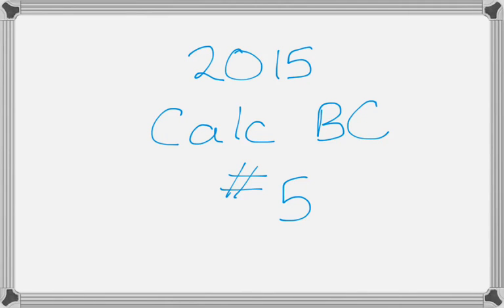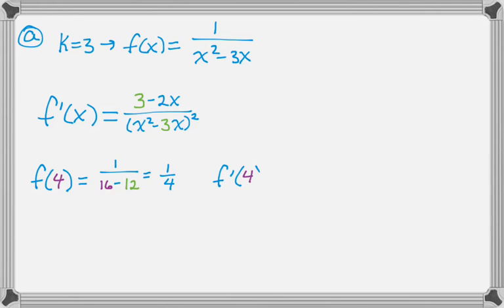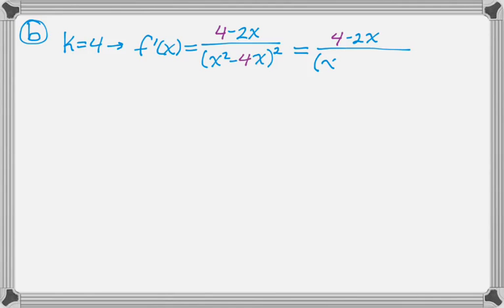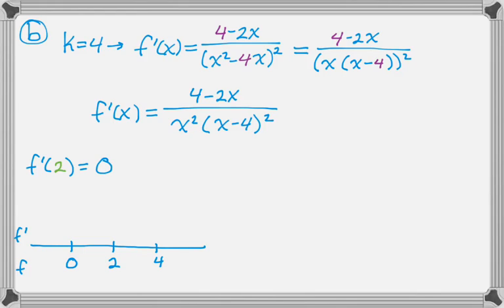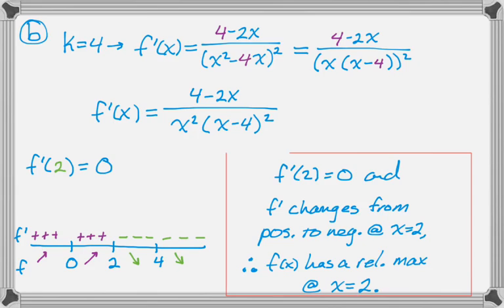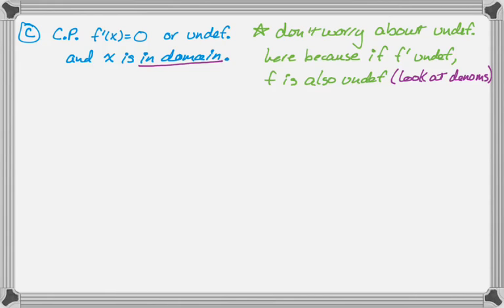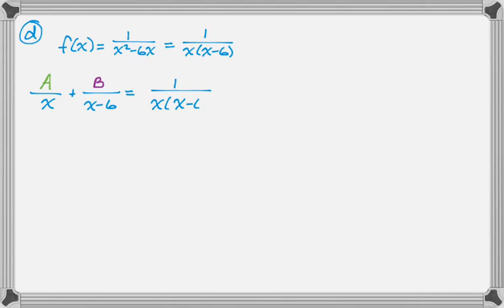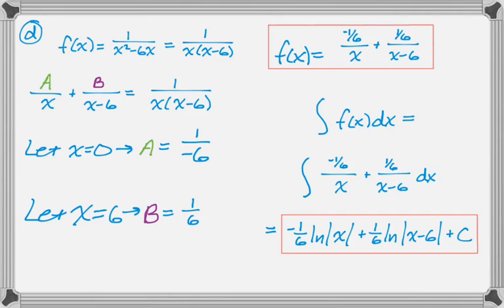Calc BC 2015 FRQ #5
2015 AP Calculus BC Exam #5

Topics: Tangent line, First Derivative Test, Critical Point, Partial Fractions